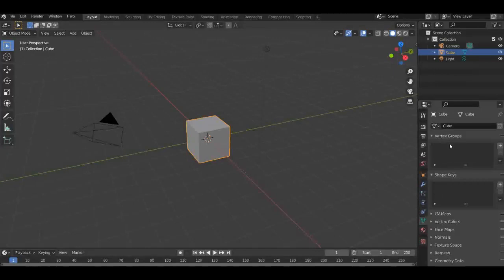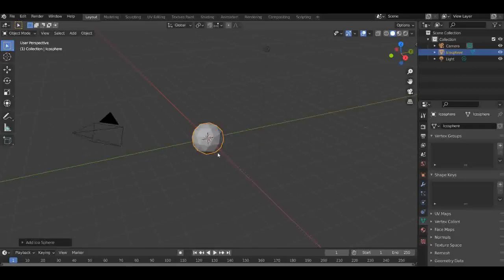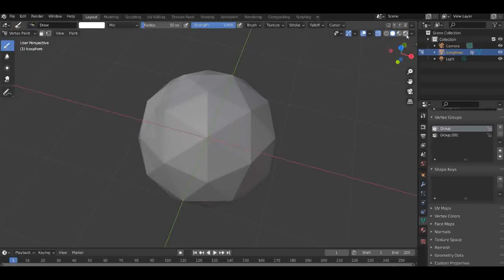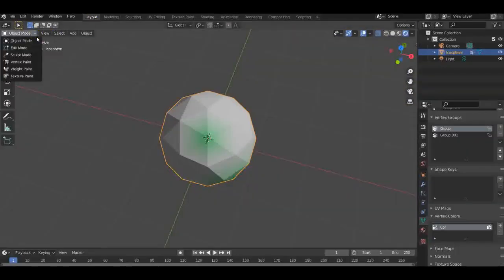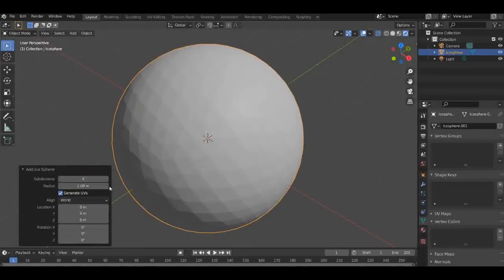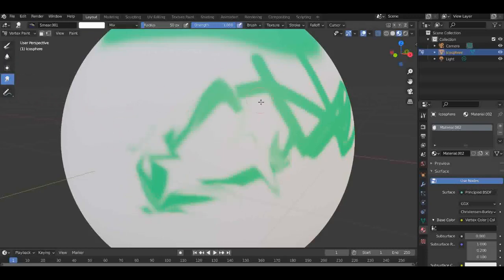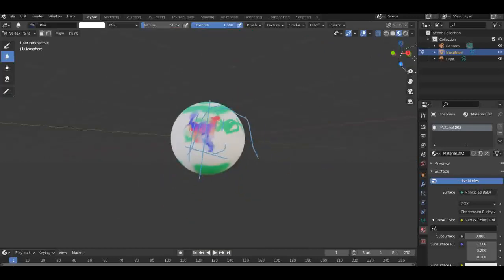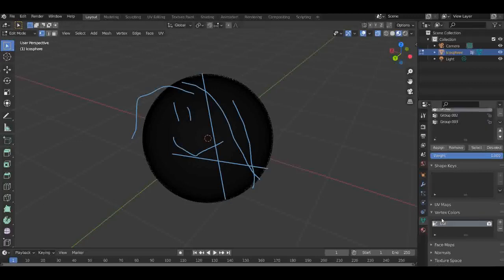Vertex Paint And Vertex Groups Blender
Today we are going into Vertex Paint And Vertex Groups Blender!